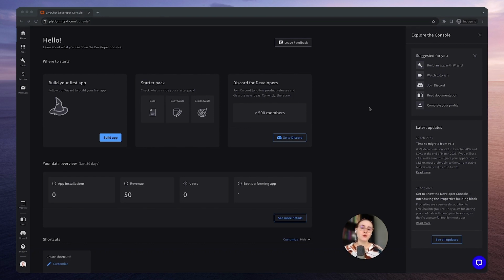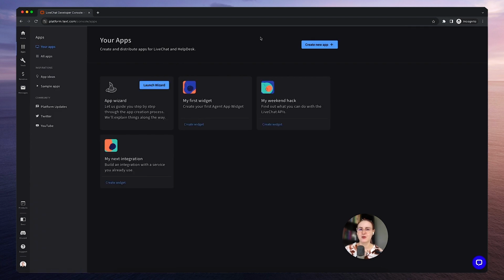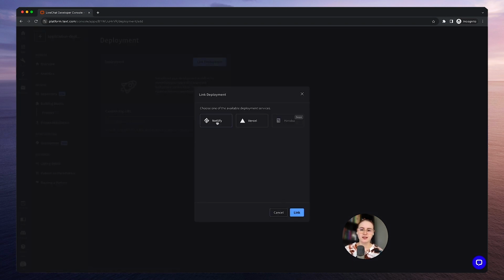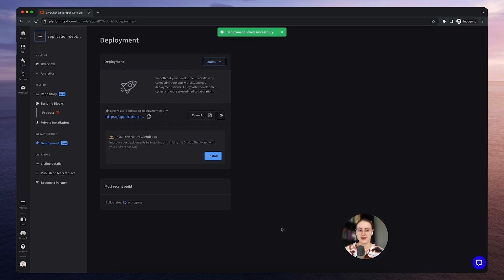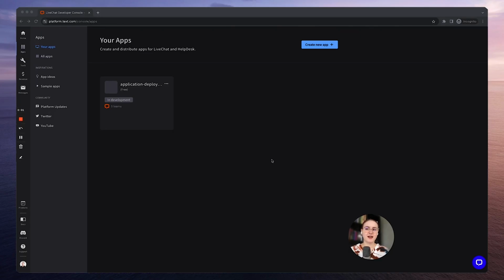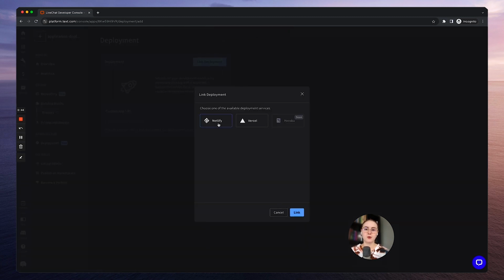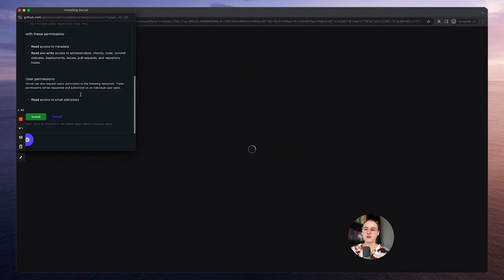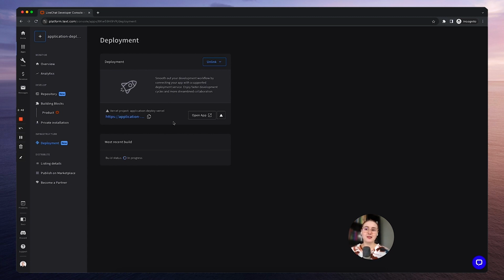Deploy with Netlify and Vercel | Developer Console Tutorials #7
Connecting your app with an integrated deployment service makes your development cycles faster, collaborations more streamlined, and also, helps you to automate things that are otherwise done manually. You can get the URL of your application in just a few seconds, and with seamless deployment management, you can configure all the building blocks your app needs easier and quicker.

Timestamps:
00:00 Intro
00:55 Before you start
01:50 Integrating with Netlify
02:22 Linking Netlify deployment with the app
04:10 Integrating with Vercel
05:31 Linking Vercel deployment with the app
06:47 Outro